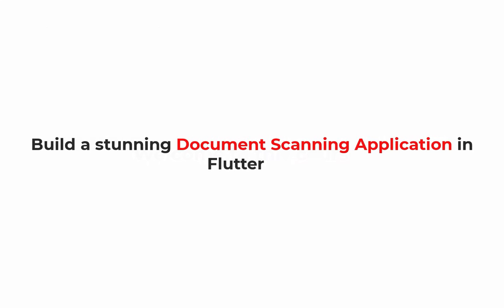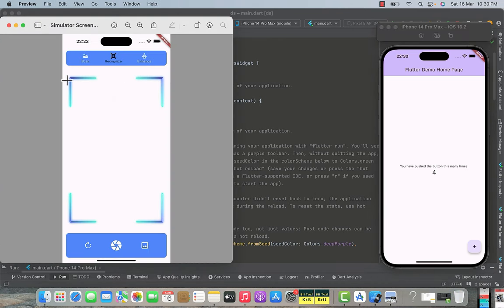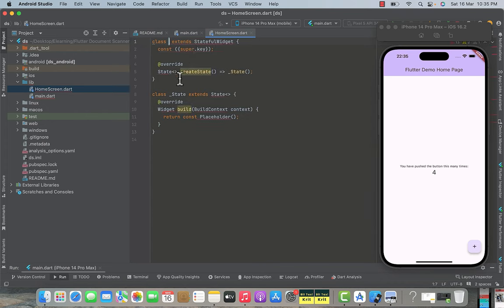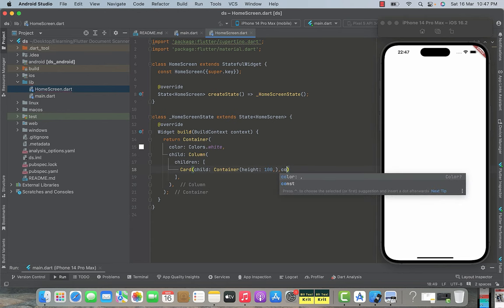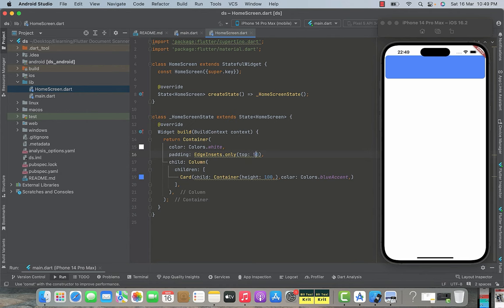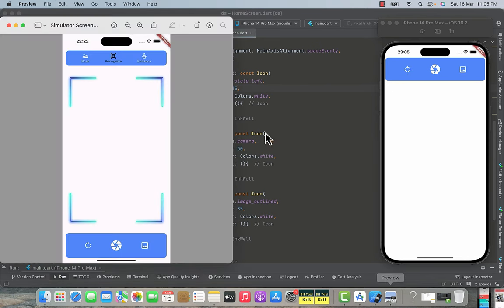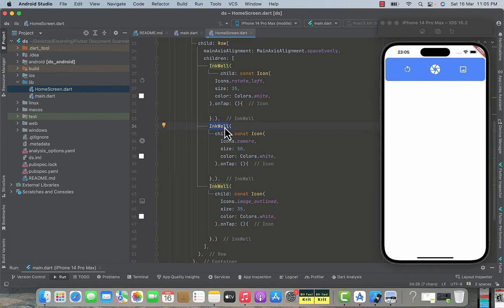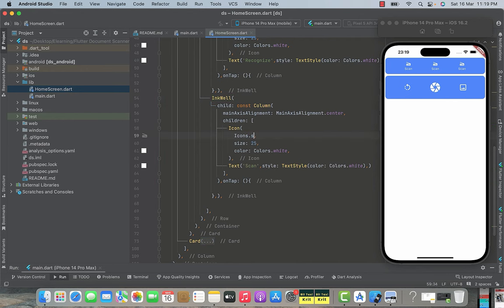Build a Document Scanner and Text Recognition App in Flutter - Cam Scanner Clone using Flutter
Learn to use powerful text recognition & entity extraction models in flutter. Build ML powered smart applications in Flutter. Cam Scanner Clone Using Flutter.

🚀 Get the full Text Recognition, Document Scanning & Enhancement in Flutter course

Welcome to this course. In this course, we are going to build a Stunning Document Scanning and Text Recognition App in Flutter from Scratch. So in that application, users can
1: recognise text in images using OCR models
2: scan documents or extract entities from business cards or documents using entity extraction models
3: enhance the visibility of document images in Flutter.

Course Curriculum:
Dealing With Images:
We start by learning to choose or capture images in Flutter so that later we can use those images with machine learning models.

Text Recognition App in Flutter:
In this part, we will learn to perform text recognition in Flutter for both Android and IOS. So we will cover the key features of OCR models and then we will use them in flutter to detect or recognize text in images. Apart from that, we will also analyze the structure of recognized text so that we can use it for a variety of use cases. So in short in this part we will build a text recognition app in flutter.

Entity Extraction in Flutter:
After text recognition, we will learn to extract only useful information from recognized text using the entity extraction model. So you will learn to combine text recognition and entity extraction to extract data from business cars or other documents.

Image Enhancement in Flutter:
In this part, we will add another exciting feature to our scanner application. So you will learn to enhance document images in flutter to improve their visibility.

Image Crop & Filters:
In this part, you will learn to crop document images in Flutter so that users can easily keep the necessary portion of document images. Apart from that, we will add the feature to apply a large collection of filters to our document image.

So After Completing this course:
You will be able to perform text recognition and entity extraction in Flutter with both images and videos
You can apply different methods to enhance document images in Flutter
You will be able to build ML-powered applications in Flutter

🚀🚀🚀 Featured Flutter Machine Learning Courses 🚀🚀🚀